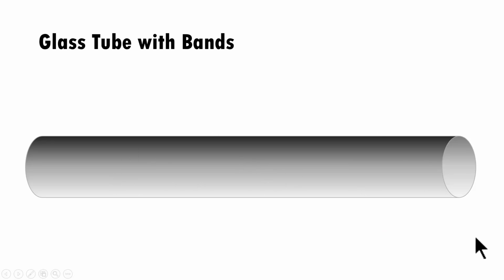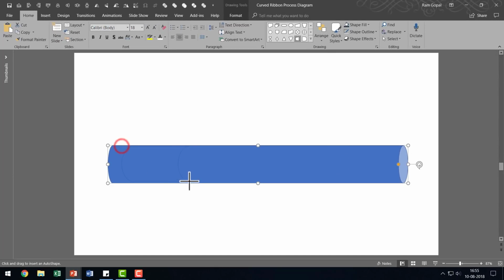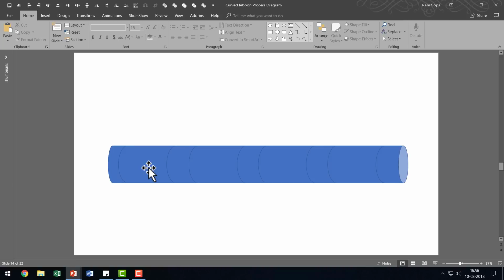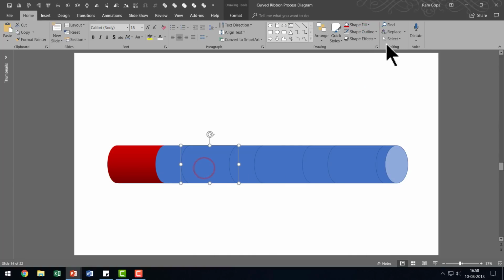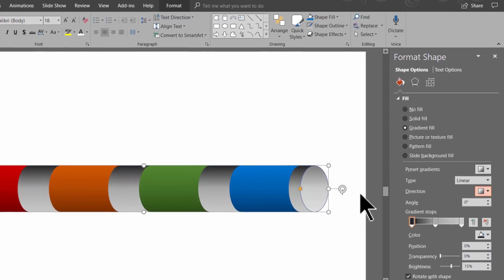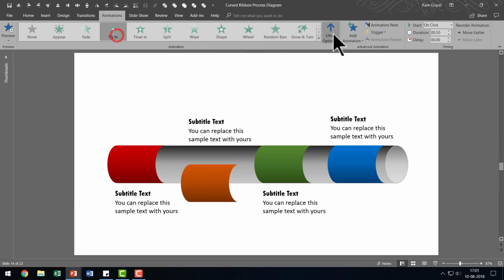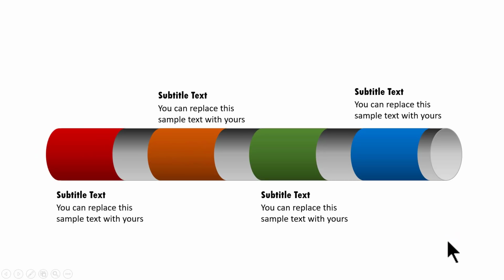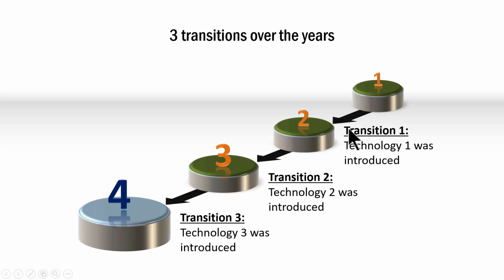How to Create PowerPoint Process Diagram with Glass Tube Effect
In this step by step video, you will find how to create a beautiful glass tube effect. Use this to create a PowerPoint Process diagram. It is complete with animation.

Though the graphic looks complex, it is an easy diagram to create.

You can follow this PowerPoint tutorial in any version of PowerPoint 2010, 2013 or 2016. The video is created in PowerPoint on Office 365 by Ramgopal.